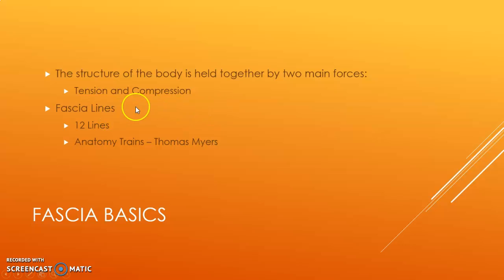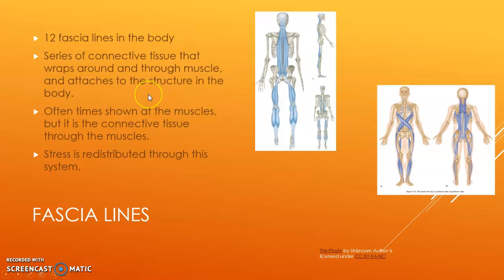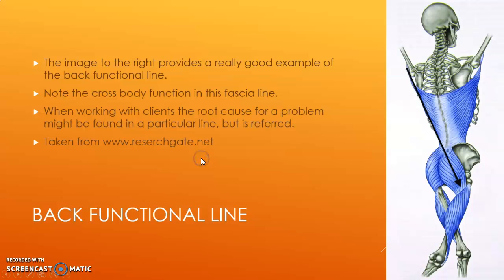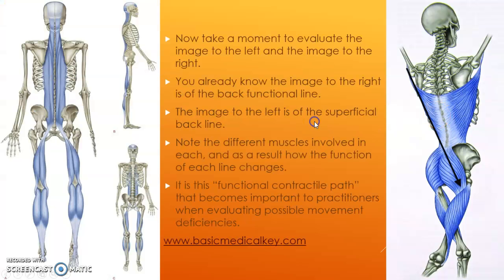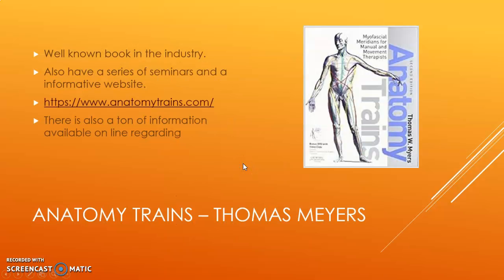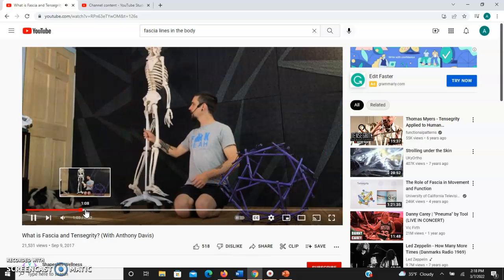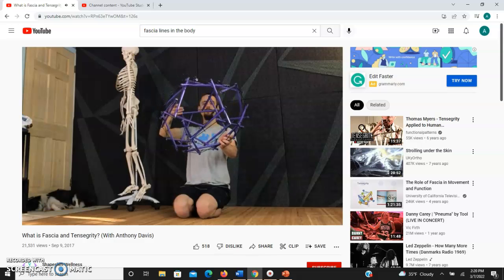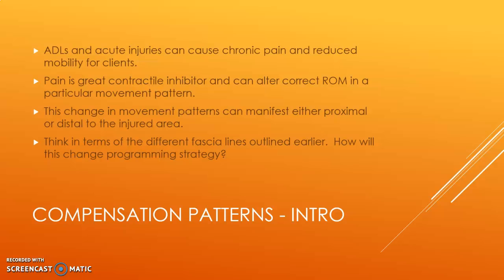KIN234 Fascia Lines and Compensation Patterns Introduction